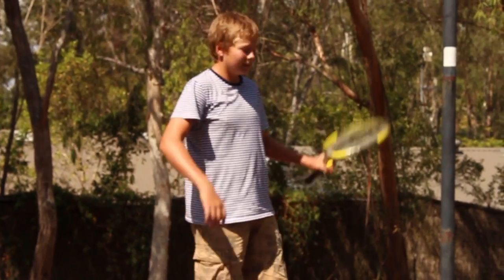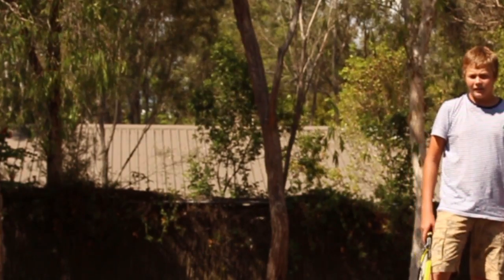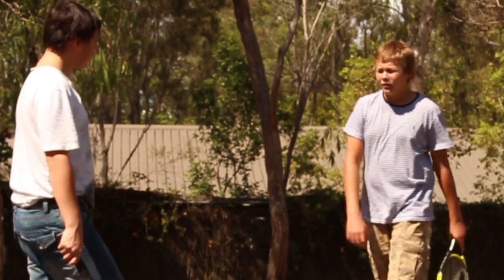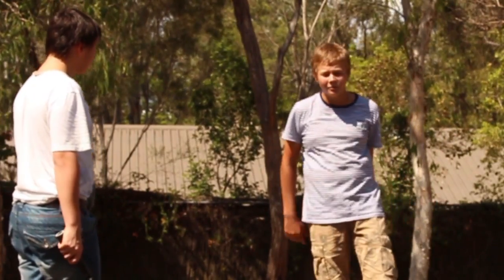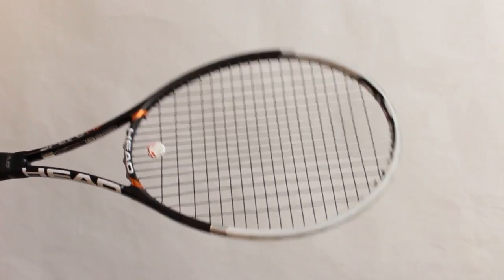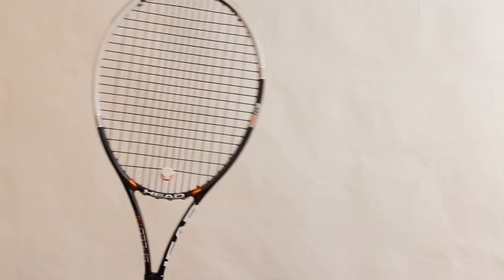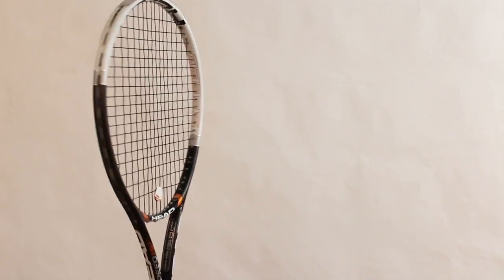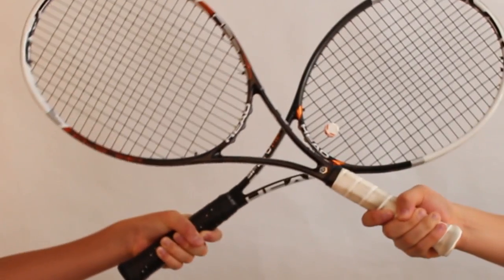Head Graphene and Youtek Speed Commercial *Unnoficial*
This was just a fun video my friend and i made, stating that everyone plays better with a head speed.